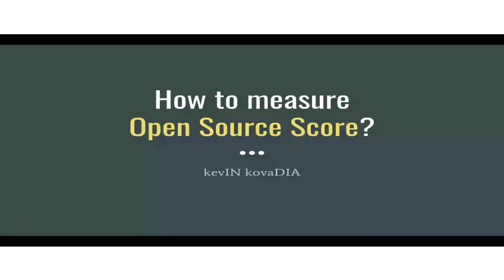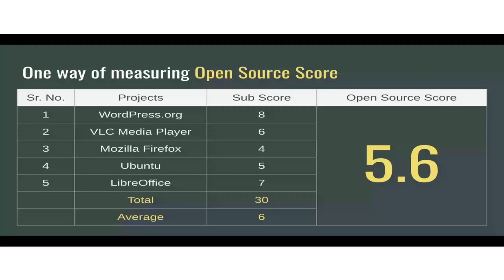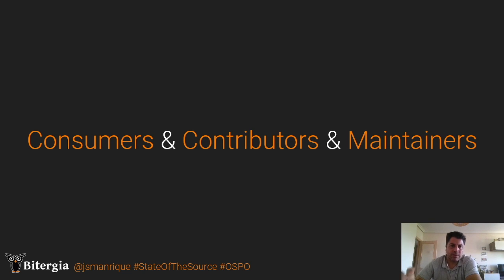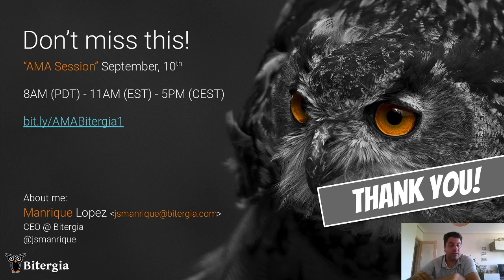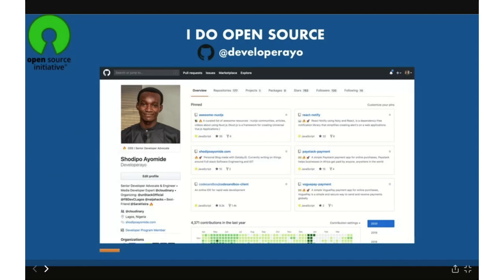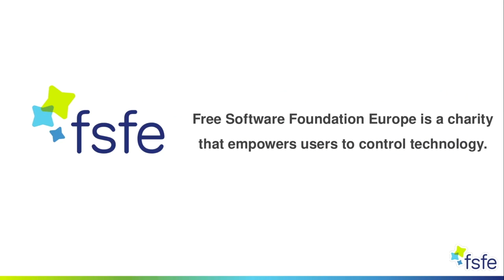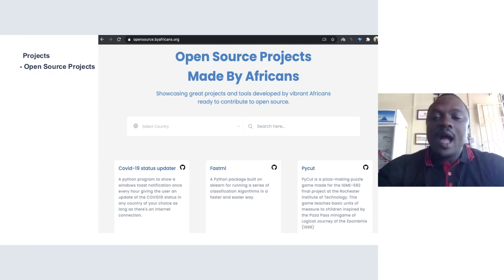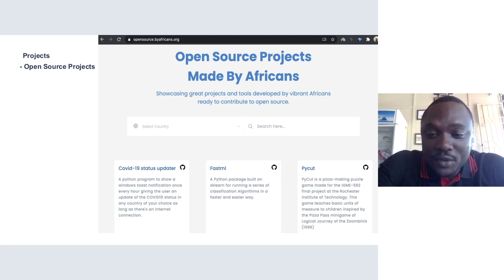State of the Source 2020: Lightning Talks Round Two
Lightning Talks Round Two

Join us for quick and engaging 5 minute presentations from a variety of presenters!

* Kevin Kovadia: How to measure open source score
* Jose Manrique Lopez: Open Source Program Office to help on open source sustainability
* Panos Kalorogiannis: Code Software, Choose the License Wisely
* Shodipo Ayomide: Design from the dimension of open-source
* Alexander Sander: Public Money Public Code – Global problems need global solutions!
* Ruth Ikegah: A Beginner-Inclusive Approach to Open Source
* Emmanuel Nwolisa: Free Open Source software movement in Africa and beyond

Thank you to our Video
 eng@salesforce!